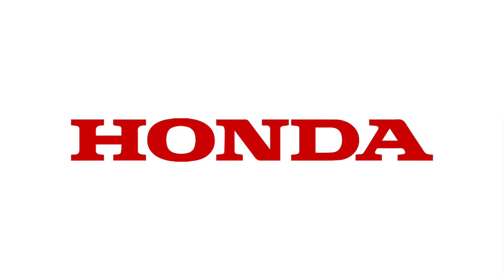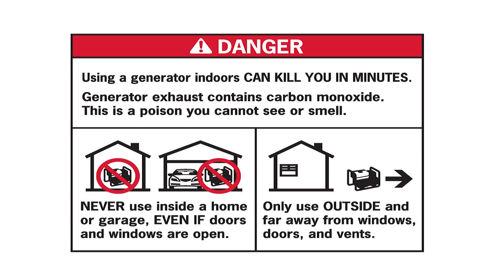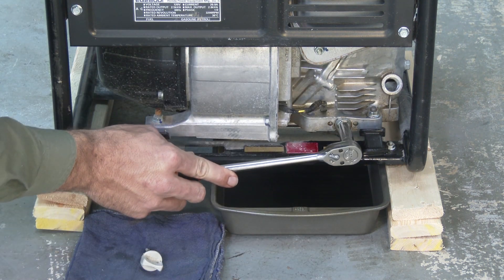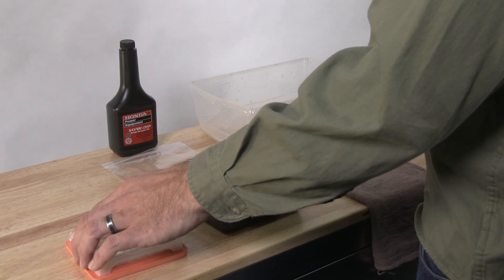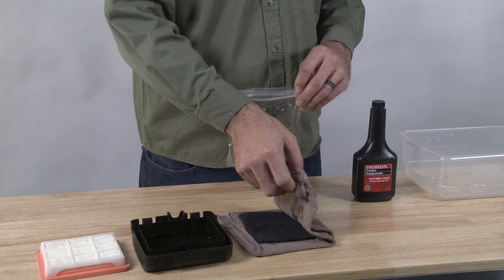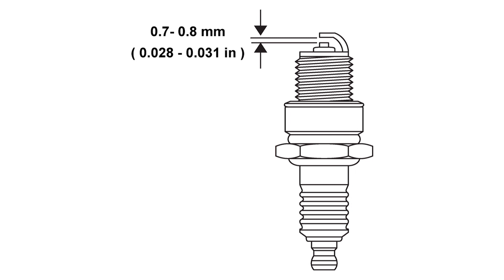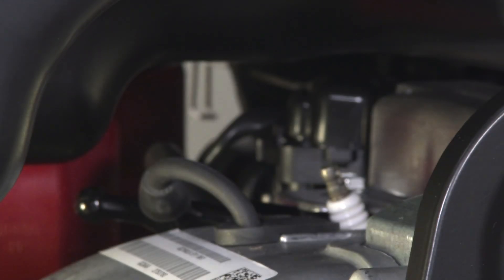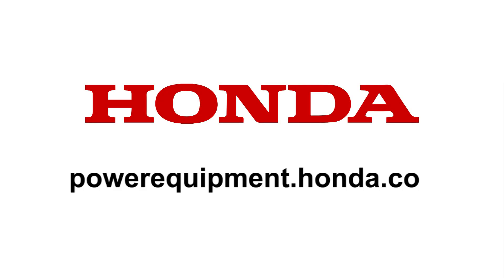EB2800i and EG2800i Generators – Maintenance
This video covers the maintenance of your EB2800i or EG2800i generator which includes the oil change procedure, air filter inspection and cleaning, spark plug replacement, and cleaning the spark arrester.